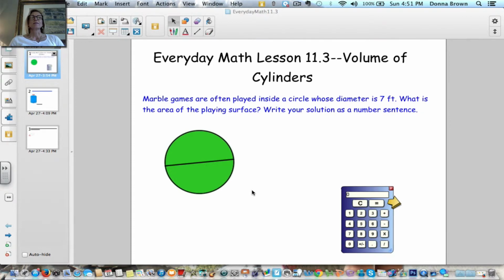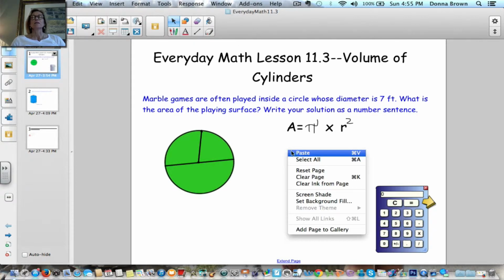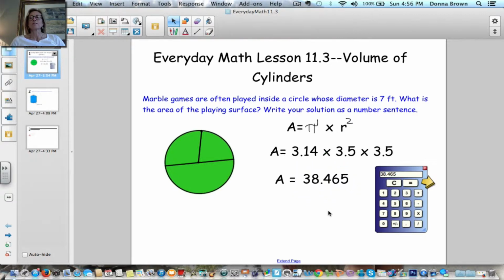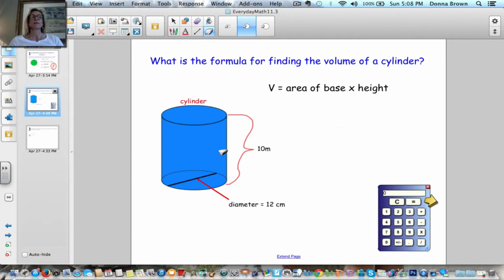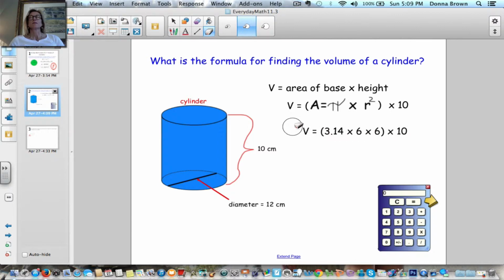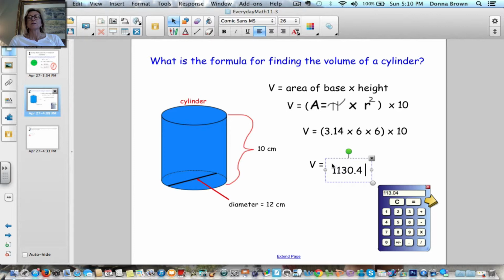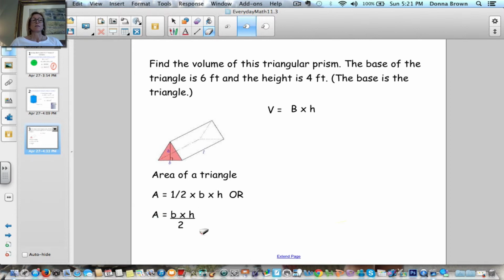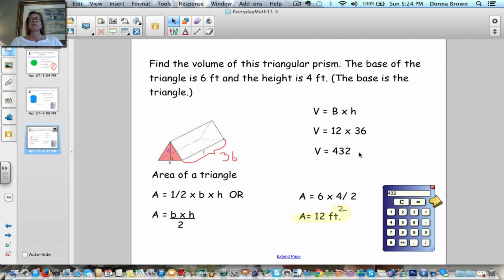EverydayMath11.3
Finding volume of cylinders